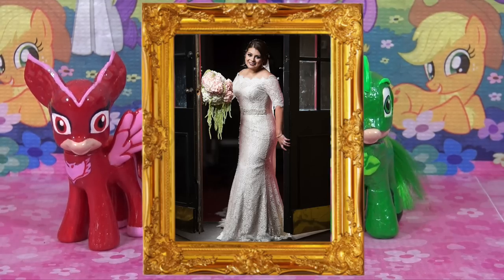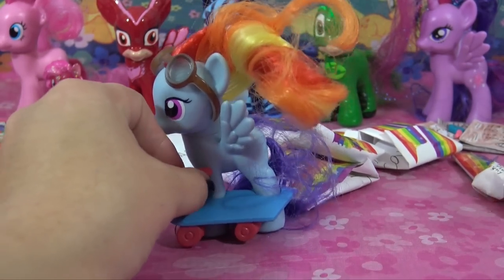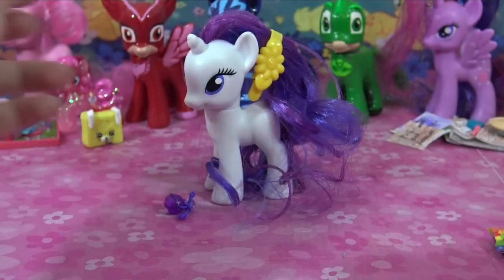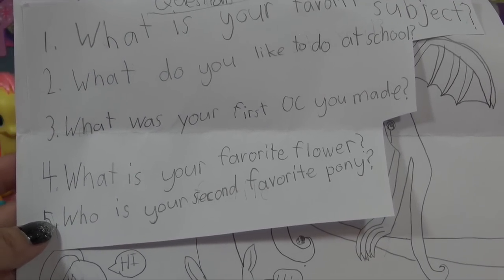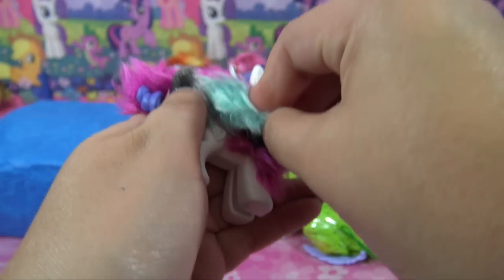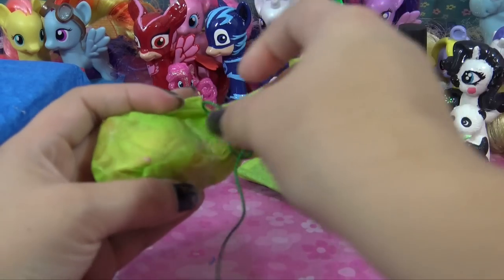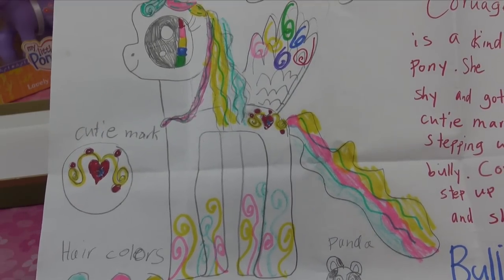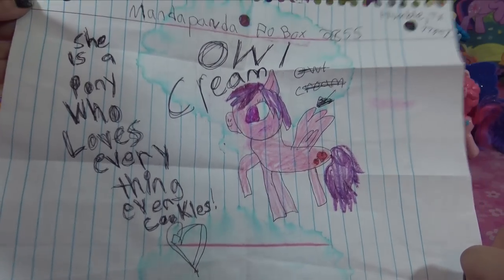SNAIL MAIL SATURDAY #20 Where's MandaPanda Been?! Opening Your Fan Mail!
SNAIL MAIL SATURDAY #20 Opening Your Fan Mail! Where's MandaPanda Been?? by MandaPanda Toy Collector

Hey Little Pandas! I've missed you all terribly. And i've missed making ponies. I think you deserved to know what i've been up to these last few weeks that has kept me from recording new videos. But now i'm back to my normal schedule. it's PONY TIME!

**Every fan custom friday pony will be entered into the giveaway**

**NOTE, I HAVE MOVED TO A NEW CITY. PLEASE WRITE DOWN MY NEW ADDRESS. IF YOU HAVE MAILED ANYTHING TO THE OLD ADDRESS (IN SAN ANTONIO, TX) DO NOT WORRY, ALL THAT MAIL IS BEING FORWARDED TO MY NEW PO BOX, I WILL STILL GET YOUR MAIL***